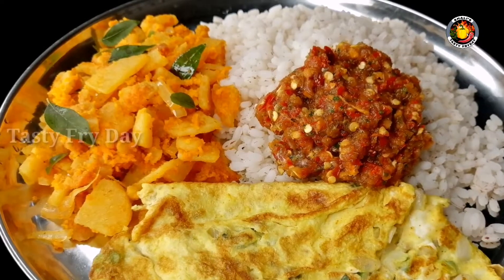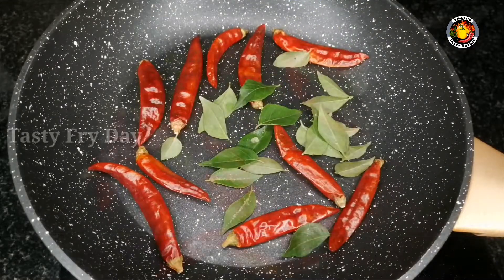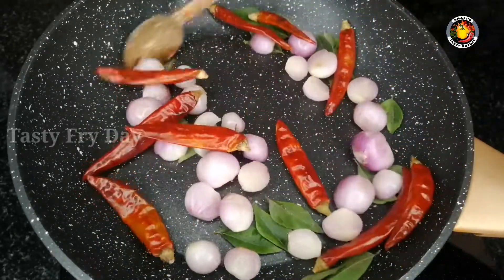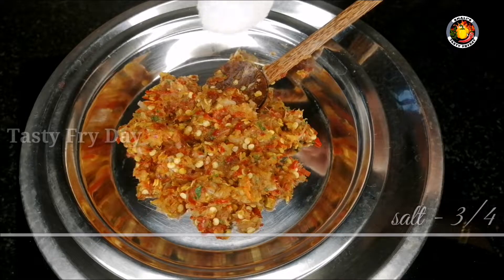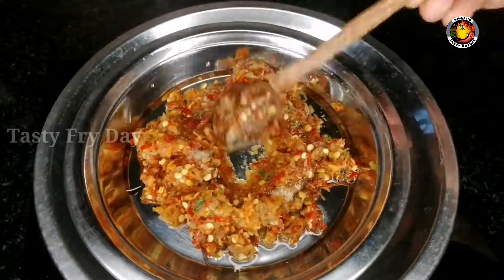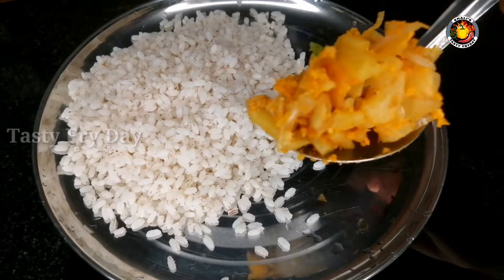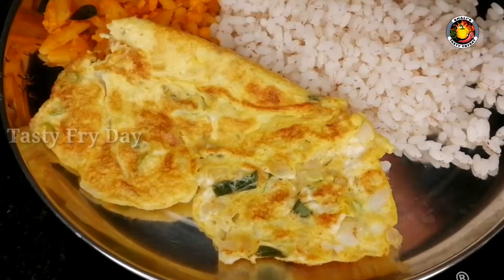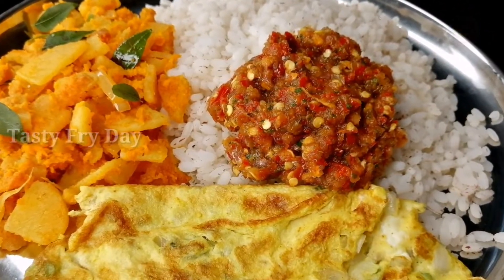ചോറിനും കപ്പക്കും കൂടെ കഴിക്കാൻ ഈ ഒരു ചമന്തി മാത്രം മതിയാകും💯 Ulli Chammanthi | Side Dish For Lunch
ചോറിനും കപ്പക്കും കൂടെ കഴിക്കാൻ ഈ ഒരു ചമന്തി മാത്രം മതിയാകും💯 Ulli Chammanthi | Side Dish For Lunch | Ulli Mulaku Chammanthi | Chammanthi For Kappa @Tasty Fry Day

how to make ulli chammanthi
ulli chammanthi recipe
ulli chammanthi kerala style
ulli chammanthi
ulli chutney
ulli chammanthi for dosa
ulli chammanthi recipe malayalam
ulli chutney recipe malayalam
ulli chutney malayalam
ulli chammanthi for kappa
ulli chammanthi for choru
ulli chammanthi kerala style for kappa
ulli chammanthi for rice
ulli chammanthi tasty fry day
ulli mulaku chammanthi
onion chutney
onion recipes malayalam
Side dish for Chapati
 Onion Sabji for Chapathi
Onion Side Dish
Onion chutney
Onion Curry for Chapathi
Onion gravy
 side dish for sambar sadam
side dish for curd rice
onion masala
 fried onion masala
side dish for idli
Side dish for poori
side dish for dosa
 Side dish for Chapathi in Malayalam
Onion Curry
Vengaya chutney